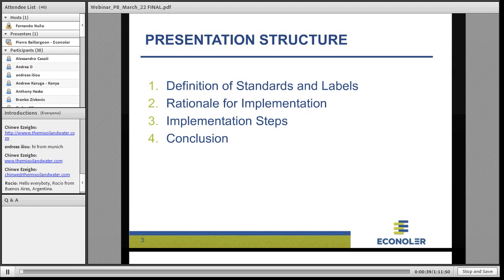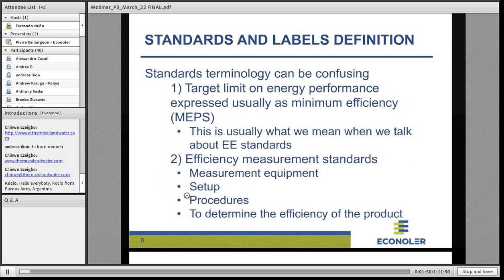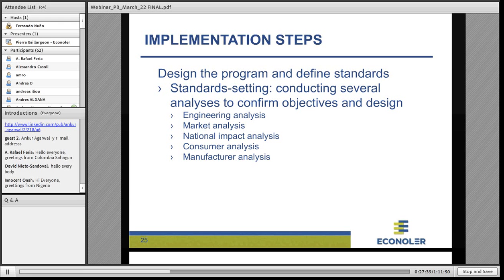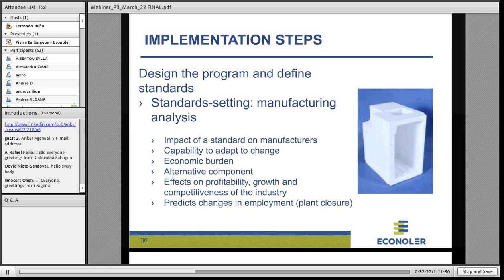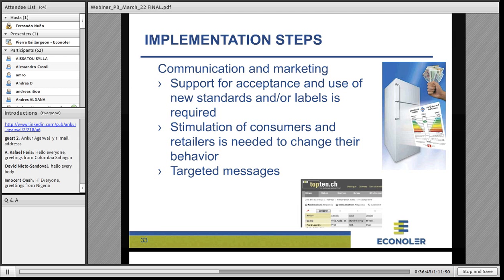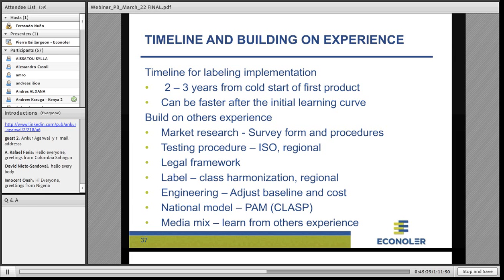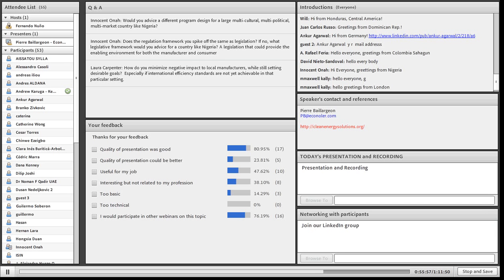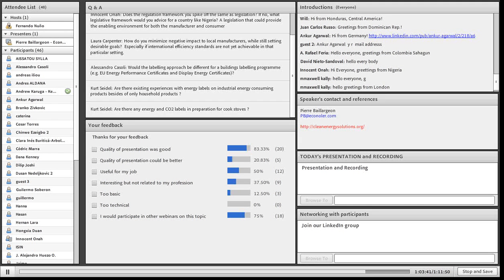Course on Regulation and Sustainable Energy in Developing Countries - Session 8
Session 8 deals with standards and labels for white appliances and air conditionners which have achieved tremendous energy savings in some developing countries.

How to define standards -- how to test them - how to implement them - how to enforce them.

This session will rely on cases notably from Ghana, Tunisia and Egypt.